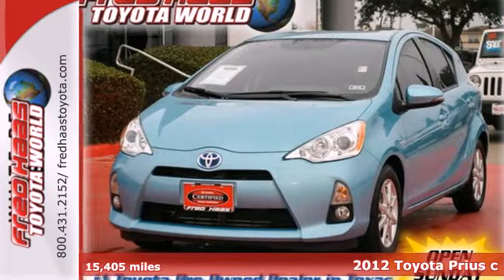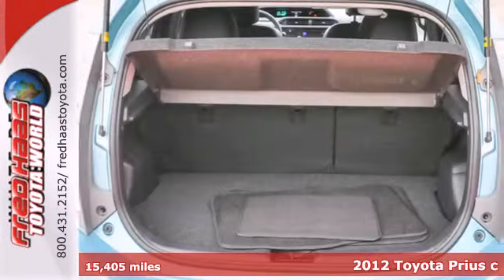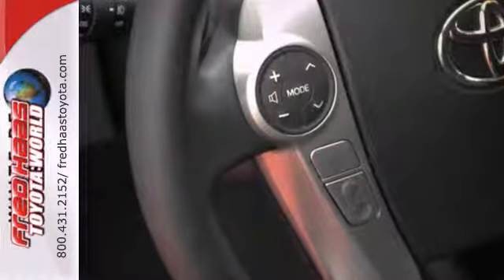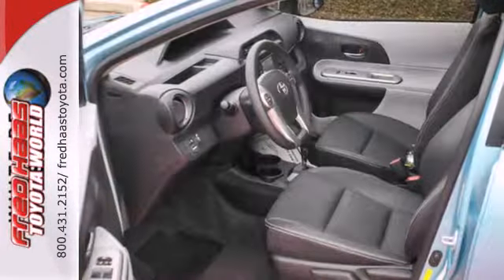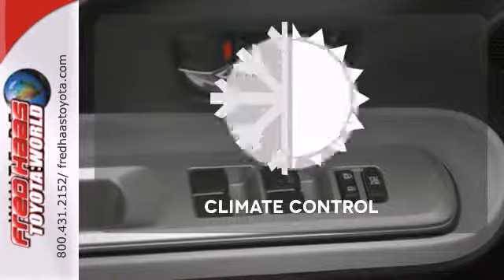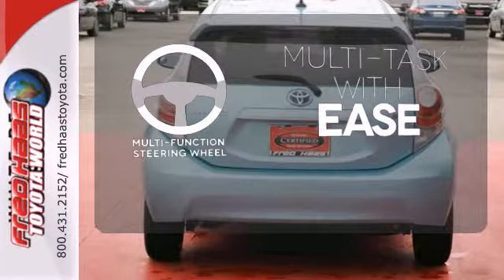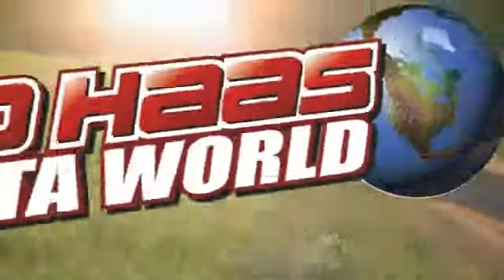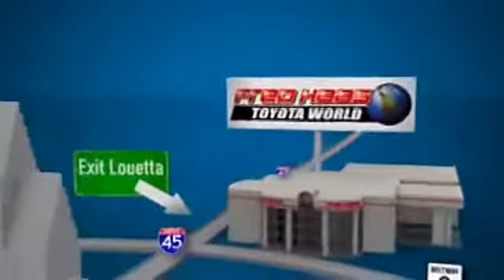2012 Toyota Prius c Spring Houston, TX C1008355T - SOLD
Year: 2012
Make: Toyota
Model: Prius c
Trim: 4 Door Car
Engine: 1.5L 16-valve
Transmission: Cvt
Color: Blue
Interior: Black
Mileage: 15405
Stock #: C1008355T

Address:
20400 I-45 North